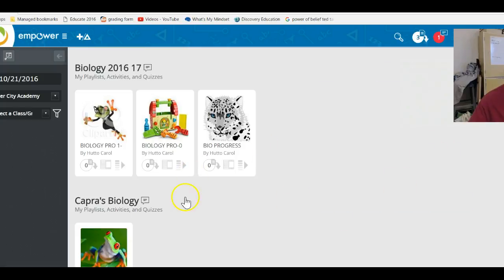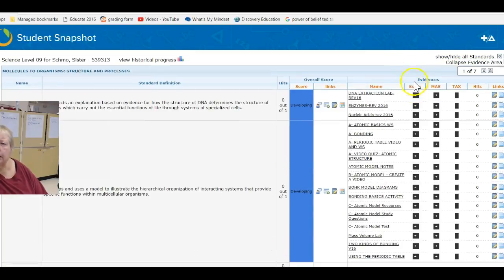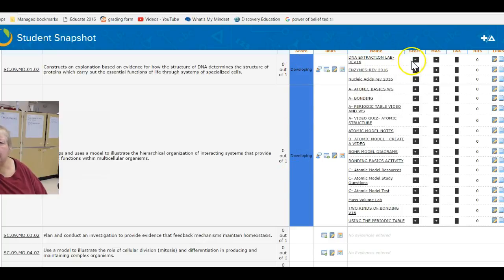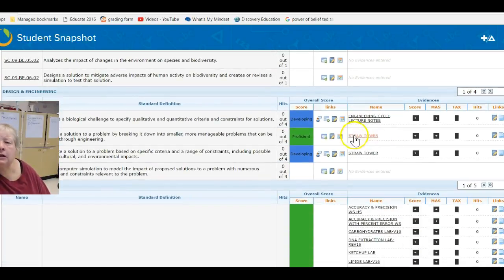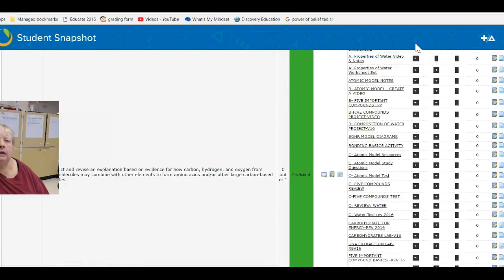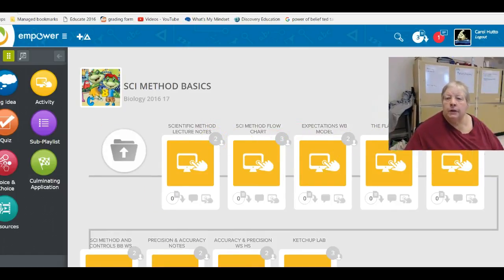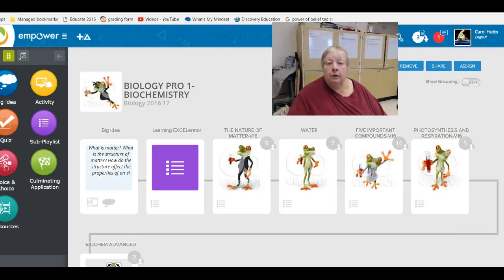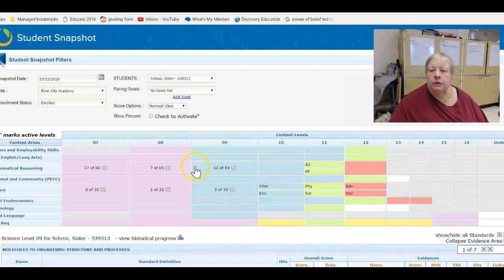BIOLOGY Q 1 PROGRESS